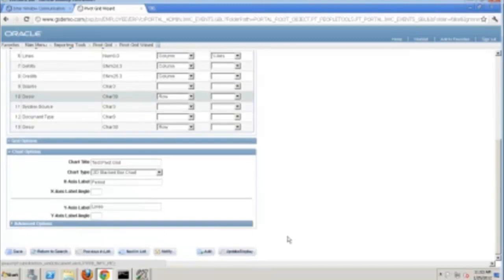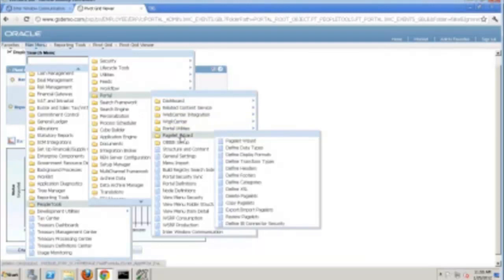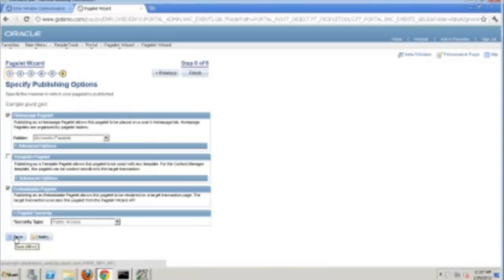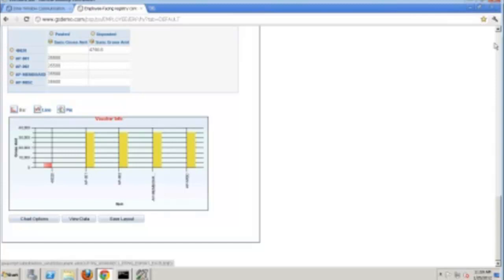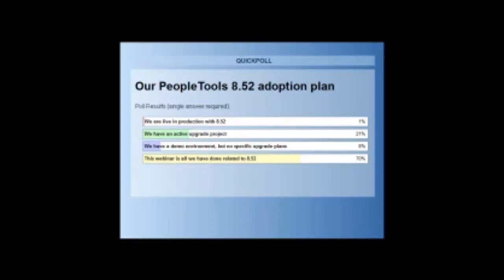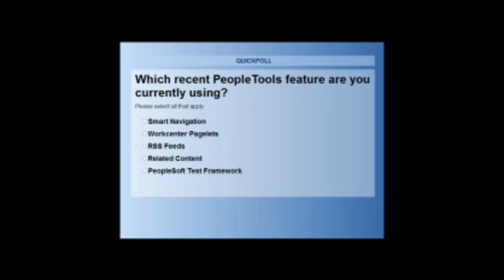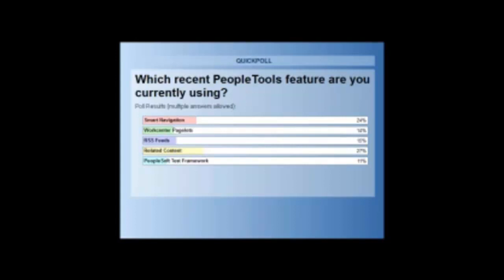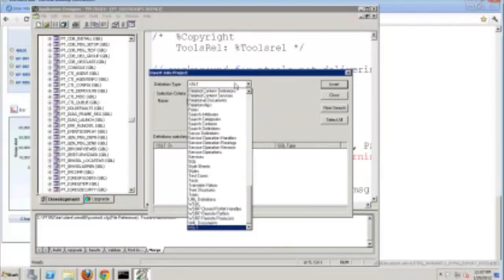What's new in PeopleTools 8.52 - Part 5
This is part 5 in a 6 part, hour-long webinar that discusses some of the changes in PeopleTools 8.52.

Part 5 completes the Pivot Grid topic by demonstrating uses of it.  It also initiates the Q&A session